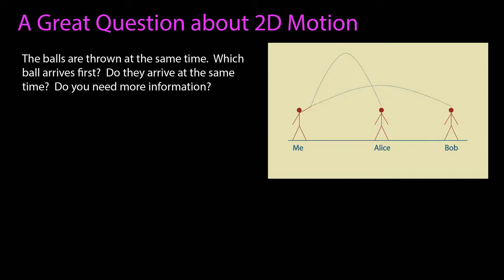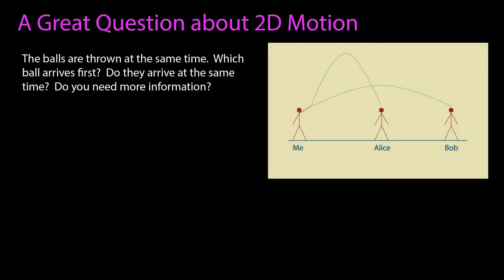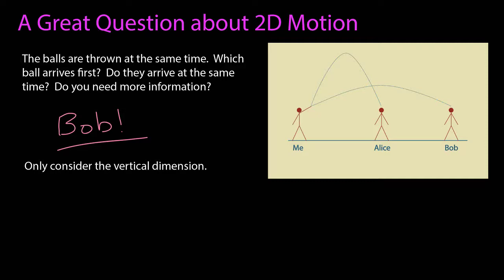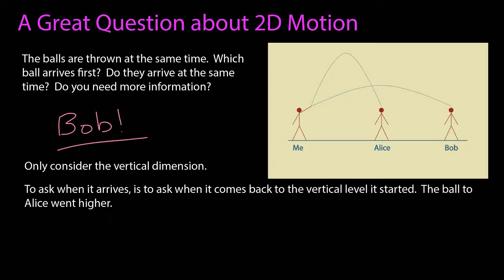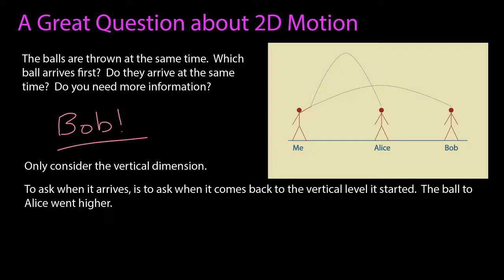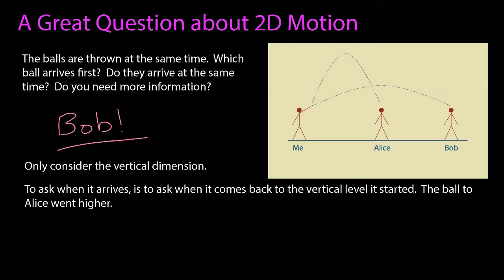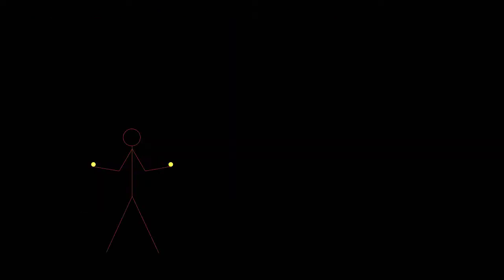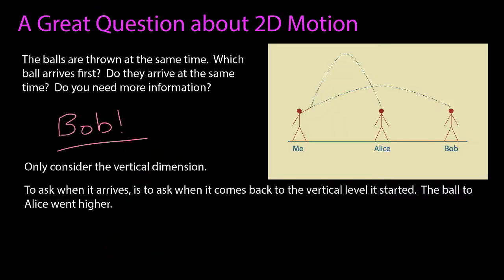A Great Question about Two Dimensional Motion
A concept question about 2D motion.